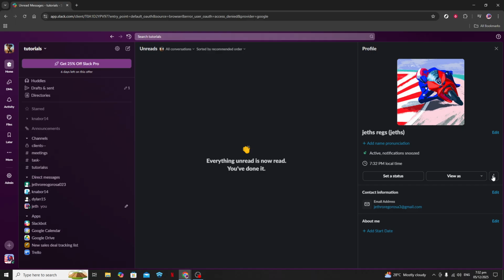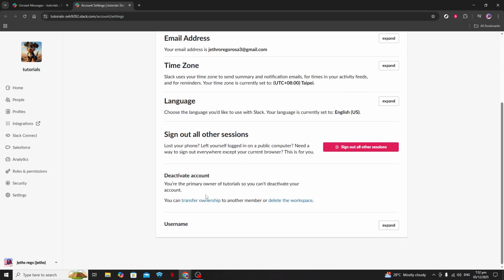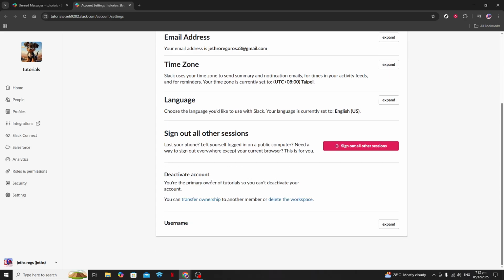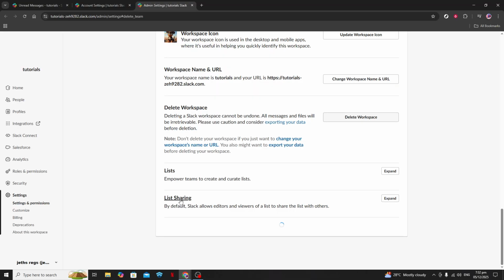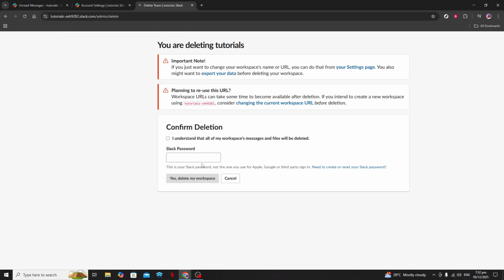How To Delete Account On Slack [2026 Guide]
In today's video we cover: delete Slack account, Slack account removal, how to delete Slack, uninstall Slack account, deactivate Slack account, remove Slack profile, Slack account settings, delete Slack profile, Slack tutorial, account management Slack, Slack help guide, delete account tutorial, Slack app guide, online account deletion, messaging app tips, Slack user guide, tech tips, Slack account privacy, Slack for beginners, account settings tips

-Google Drive
-Google Meets
-Google Sheets
-Google Chrome
-Google Forms
-Google Gmail